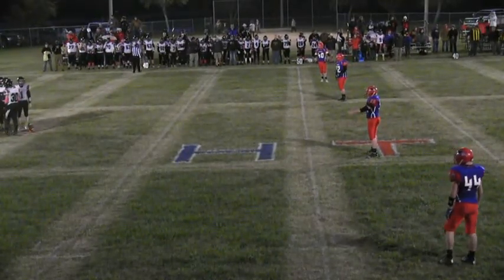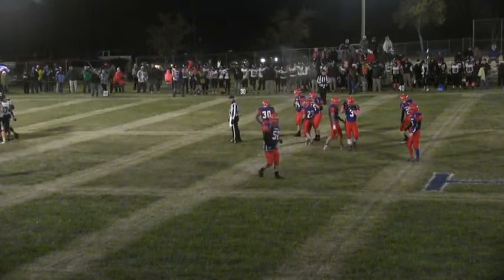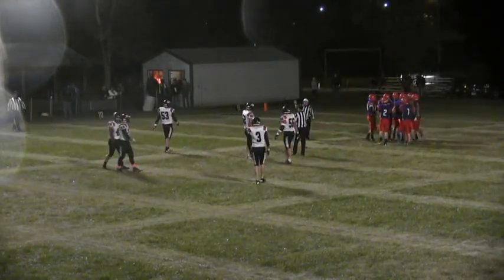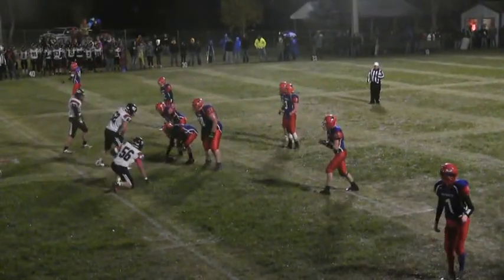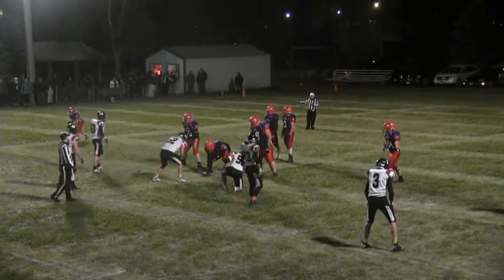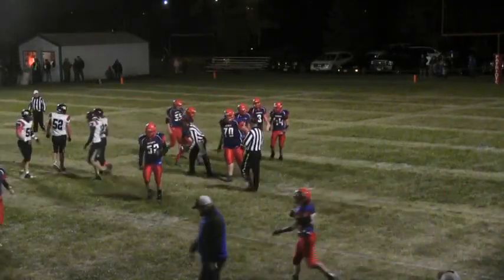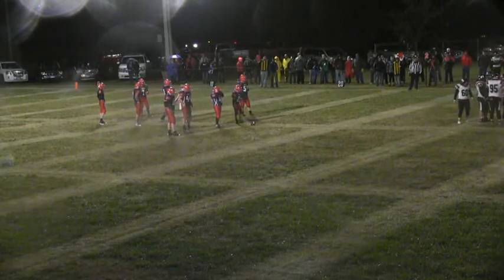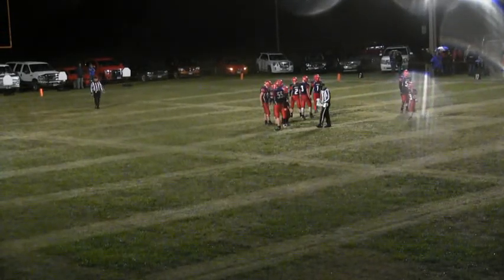2015 Hitchcock-Tulare Patriots vs Woonsocket-Wessington Springs-Sanborn Central (Football)